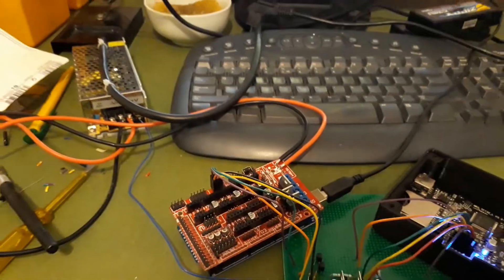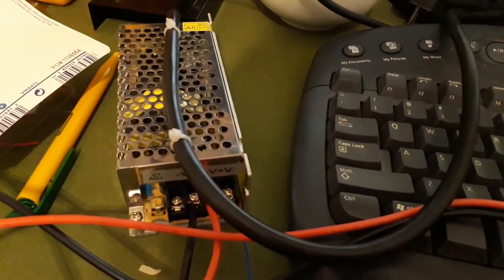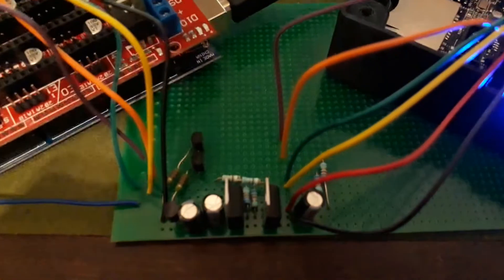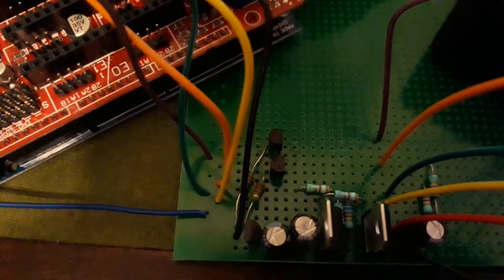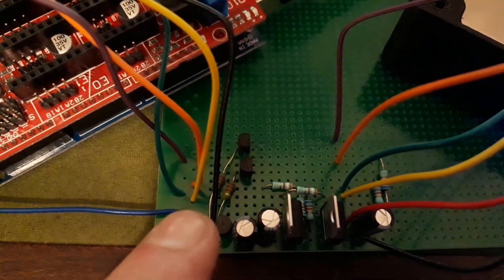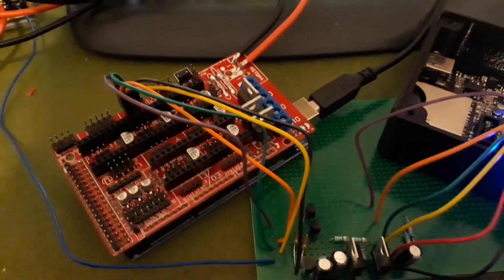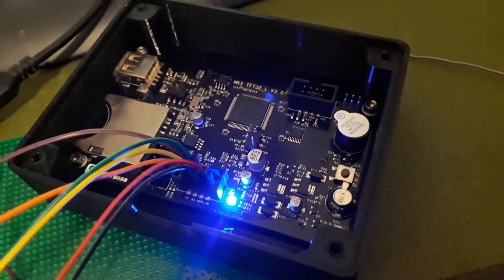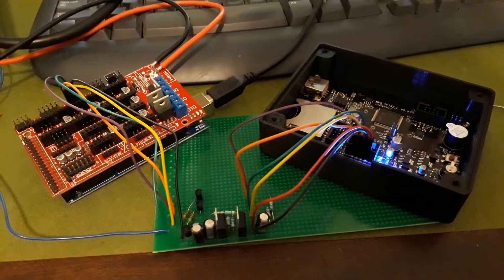RAMPS 1.4 with MKS TFT3.2 screen